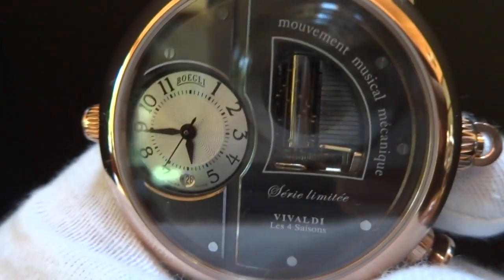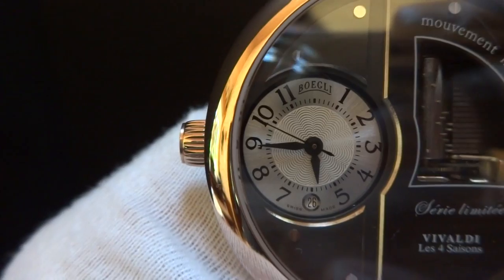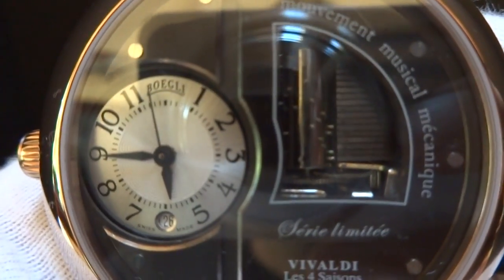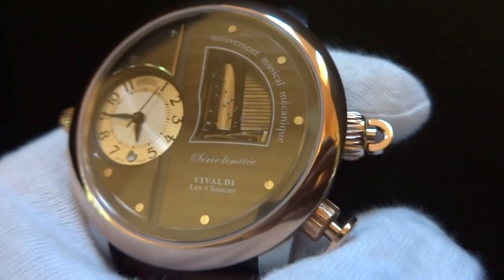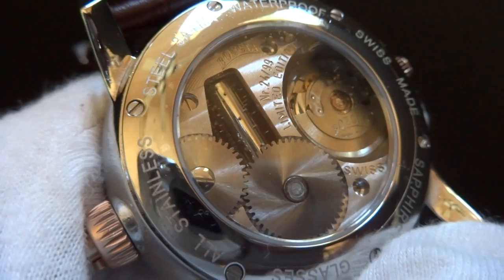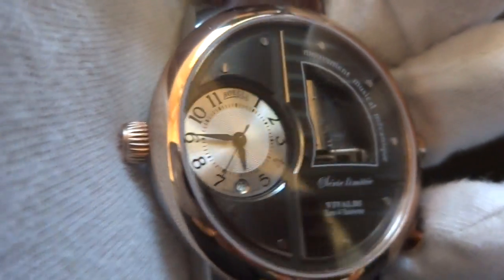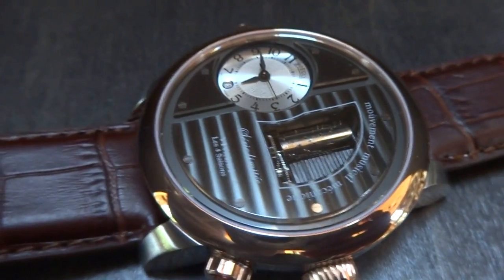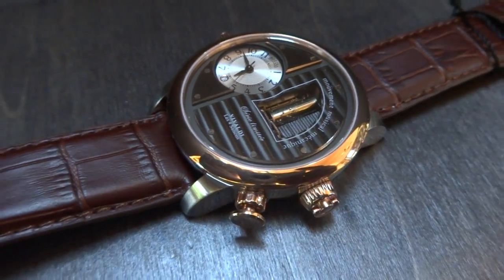Musical wrist watch, Spring by Vivaldi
Plays Vivaldi's Spring - Four Seasons